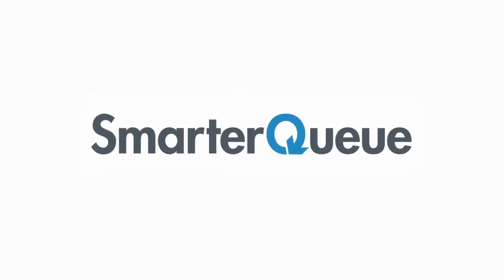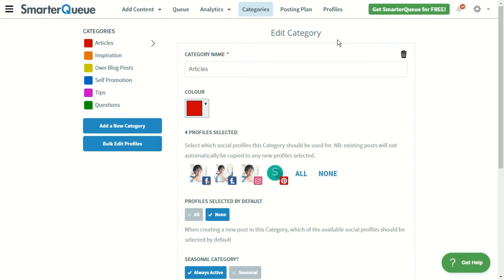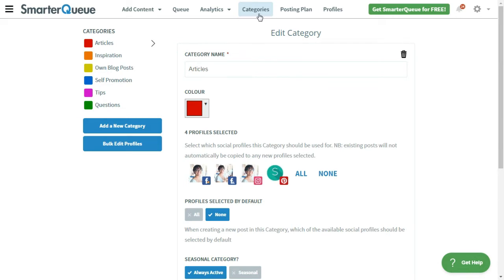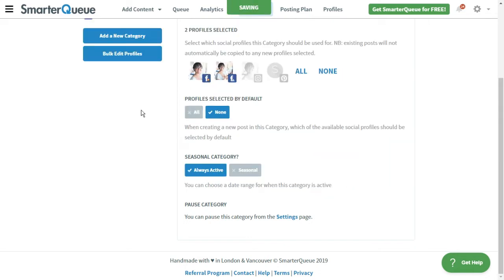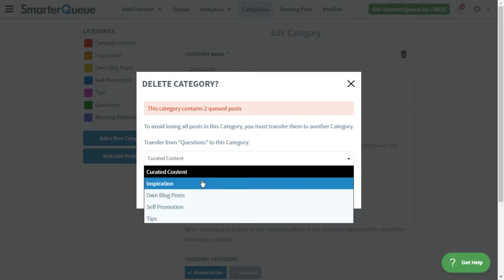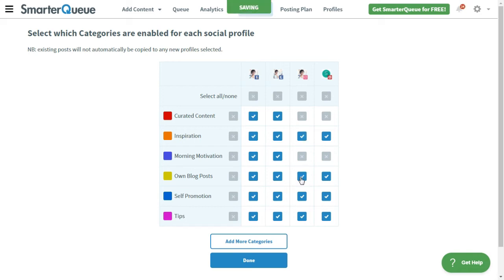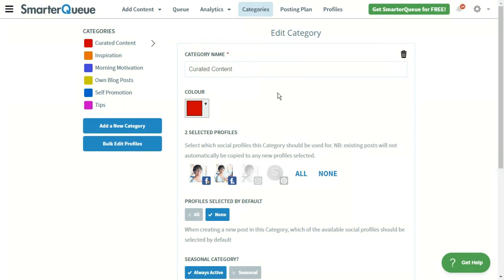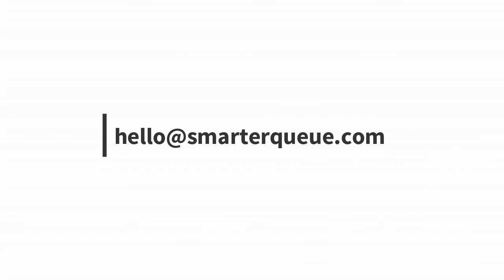How To Create & Manage Categories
Learn how to create (00:46), edit (1:07), delete (1:14), and bulk edit (1:31) your Categories!
If you haven't signed up yet - why not give SmarterQueue a try?

Check out the power of SmarterQueue and discover why thousands of influencers and successful companies rely on us 🎉